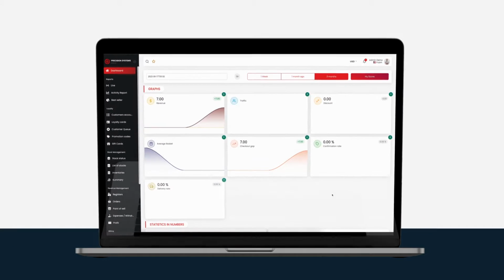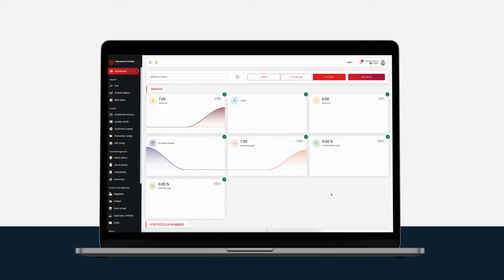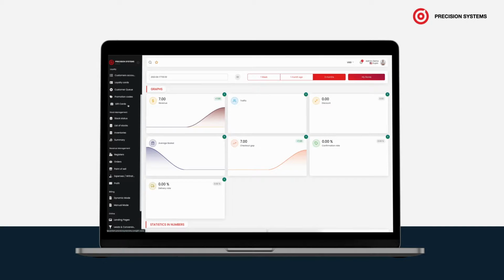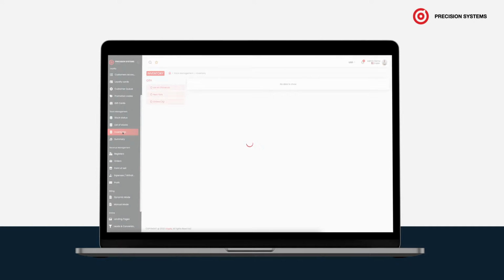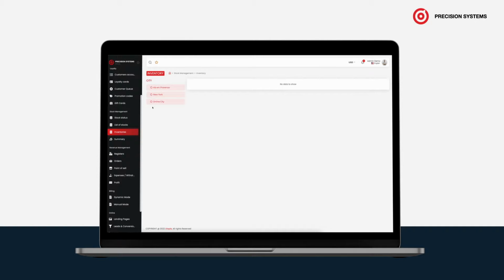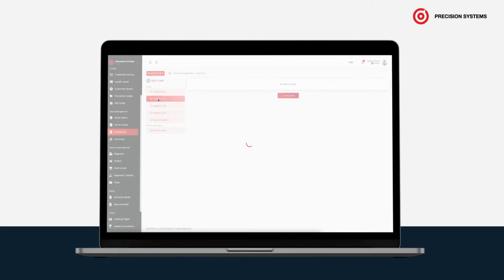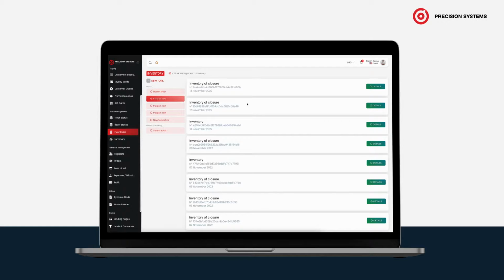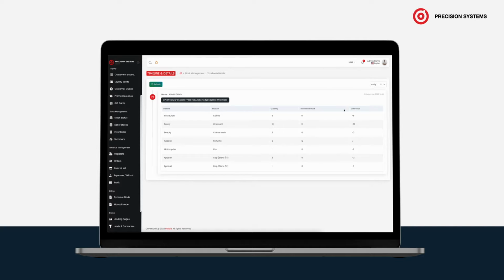How to consult from the administrator interface an inventory recorded on Precision Systems POS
In this tutorial you will learn how to view the details on an inventory performed in-store on the POS, remotely from your myPrecision administrator interface on the web or on your mobile application.

⚠️💡 Here is how to interpret the reading of the column “Difference”:

🔎➖A negative difference could be the result of :
Unrecorded merchandise receptions
Unrecorded product cancellations, returns or exchanges
Accuracy problem of the data sheets of the finished products (in this case; the quantities of raw materials or inbound products are higher than the quantities of production really required)
Incorrect setting of the products sold in "Pack" (in this case; the quantities of finished products indicated in each pack are higher than the real quantities contained in the pack)
Products that cannot be returned to stock are labeled as "Returnable

🔎➕A positive difference could be the result of :
Unrecorded sales
Unrecorded losses
An error in the recording of merchandise reception
Accuracy problem of the data sheets of the finished products (in this case; the quantities of raw materials or inbound products are lower than the quantities of production really required)
Incorrect setting of the products sold in "Pack" (in this case; the quantities of finished products indicated in each pack are lower than the real quantities contained in the pack)
Products that can be returned to stock are labeled as "Non-Returnable".

👉 Learn how to perform an inventory from your mobile POS device